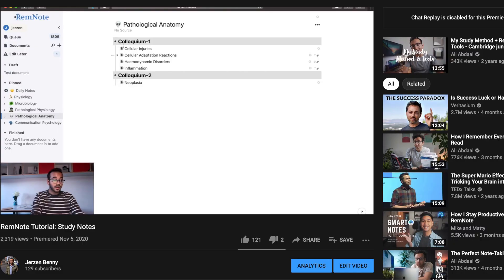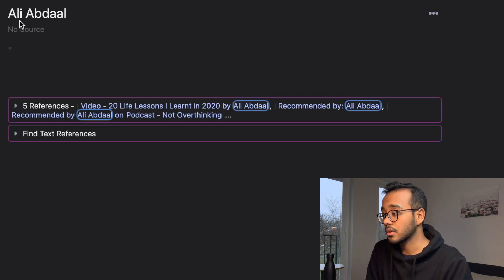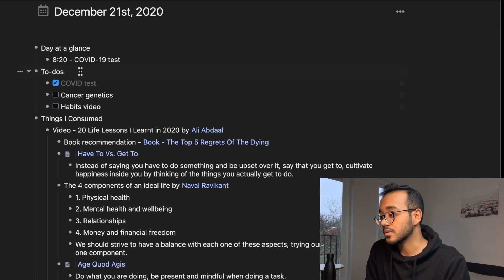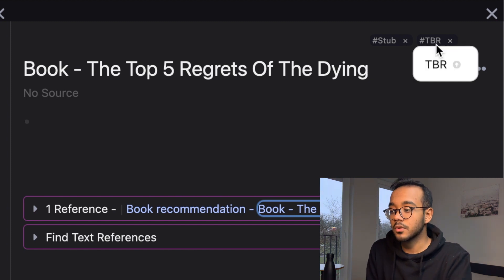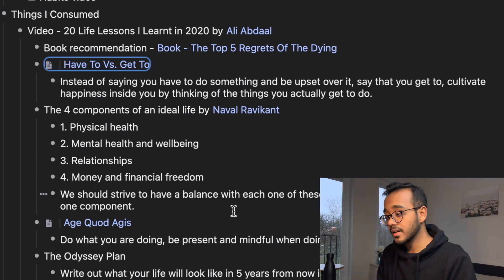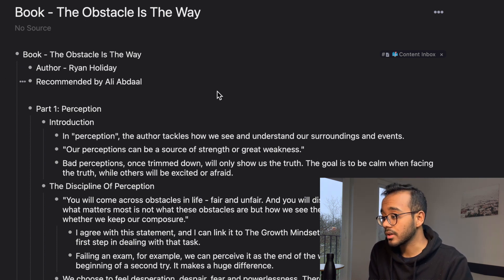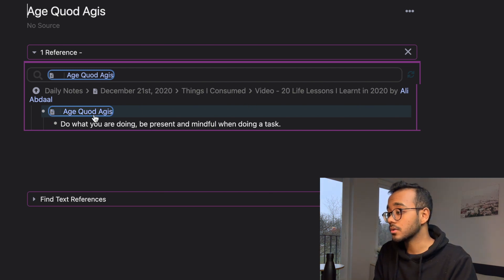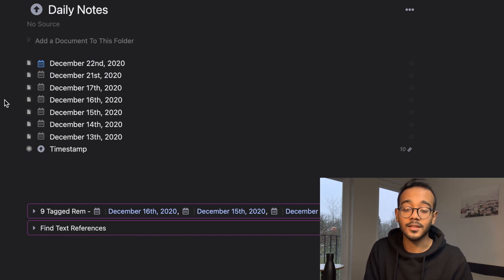How I Use RemNote To Organise My Life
In this video, I go through my RemNote knowledge base to show you how I use it for personal knowledge management.

Timestamps:
0:00 - Intro
0:44 - RemNote Basics
1:54 - The Daily Note
3:32 - Tags
4:15 - Documents and Folders
5:37 - The Content Inbox
5:59 - Book Notes
6:33 - Quotes
6:49 - Evergreen Notes
7:49 - Podcast Notes
8:42 - Outro